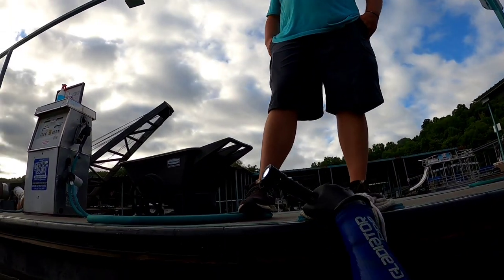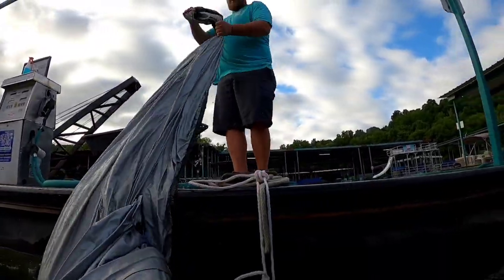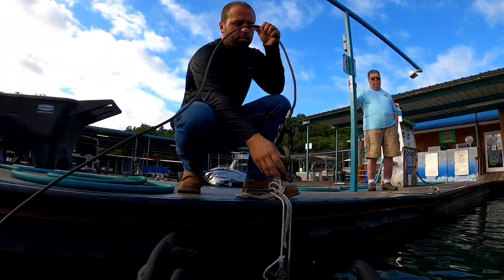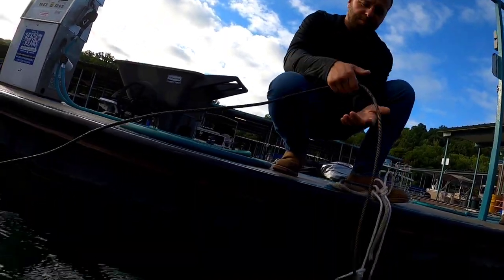golf cart recovery with Need-A-Diver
golf cart recovery 45ft deep from Bubba brews norris lake 2021